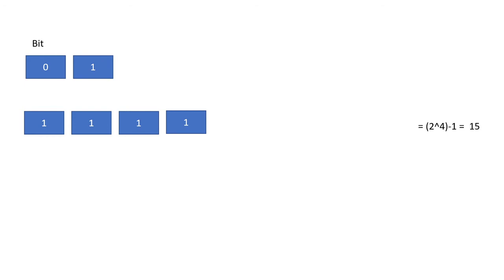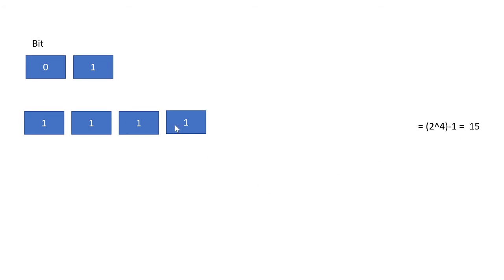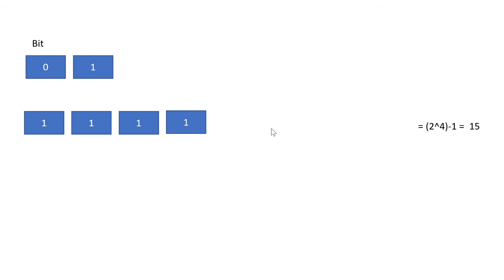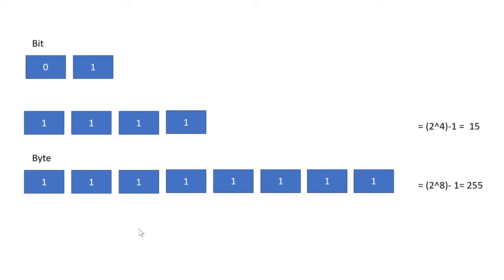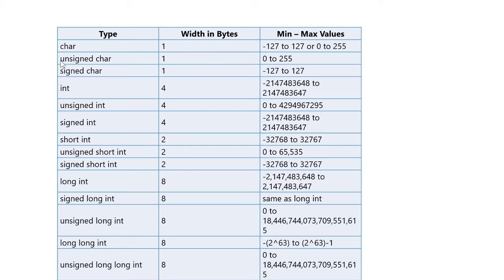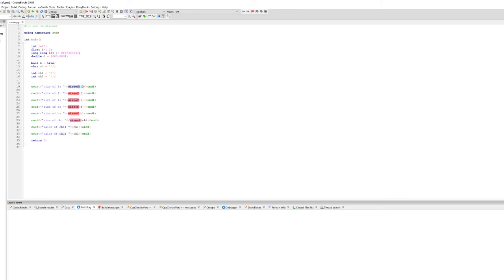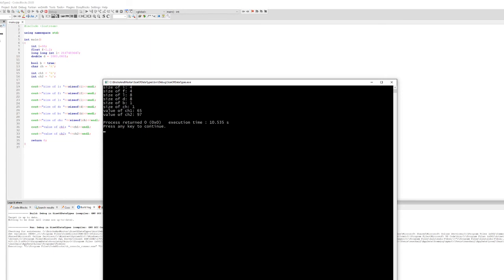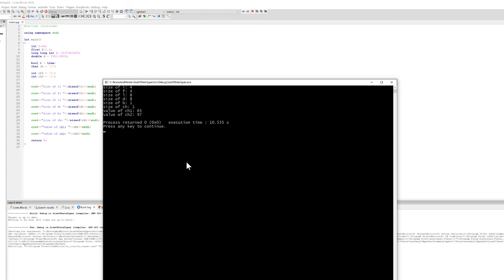Variables and Data Types - storage in memory and size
In this video we talk about how variables of different data types are actually stored in memory and the size of different data types.

 This video is a part of the larger series of videos on learning basics of coding